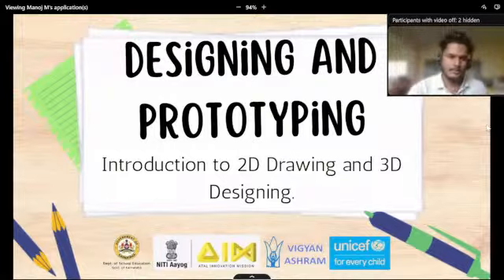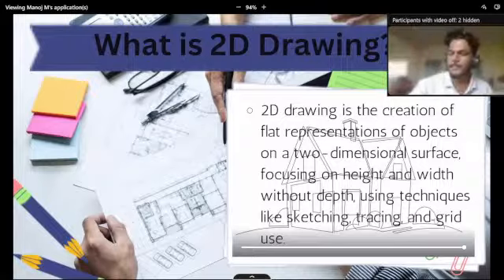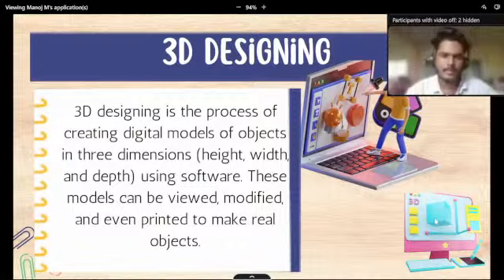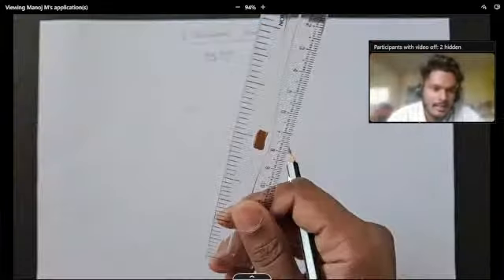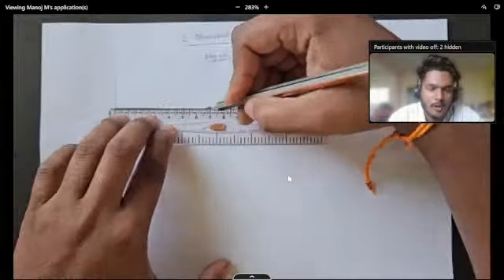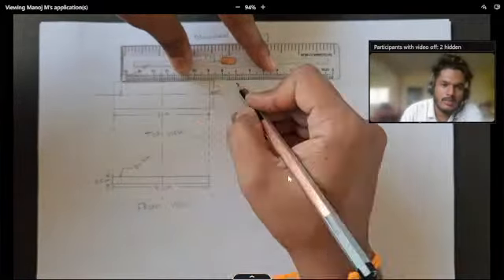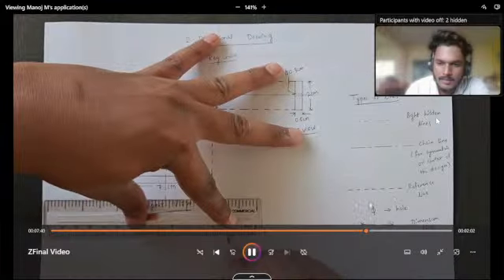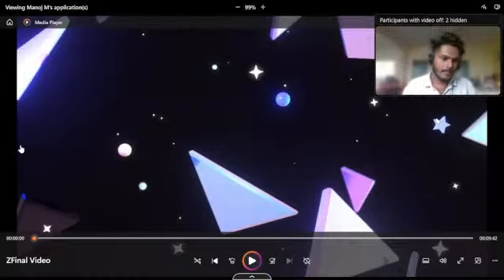Introduction to 2D Drawing and 3D Designing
Join us to explore 2D/3D design and create models with TinkerCAD.
ATL_NIRMAN: An initiative by AIM supported by Supported by Samagra Shiksha, Govt. of A.P, UNICEF, SCERT & Vigyan Ashram & DIKSHA, ANDHRA PRADESH